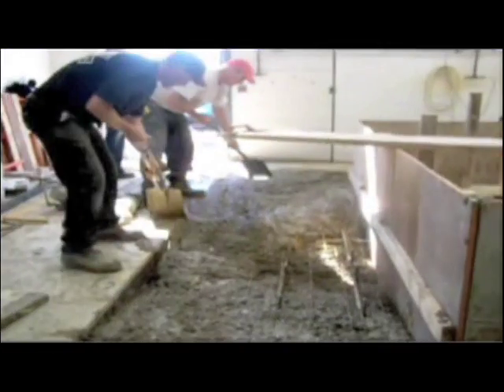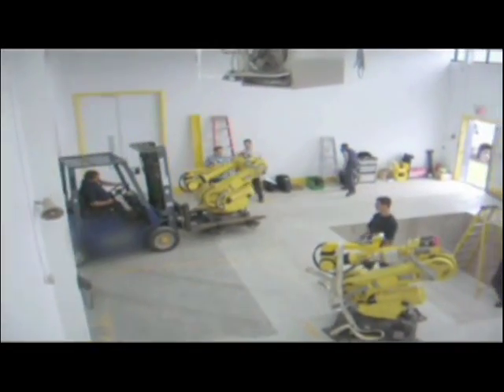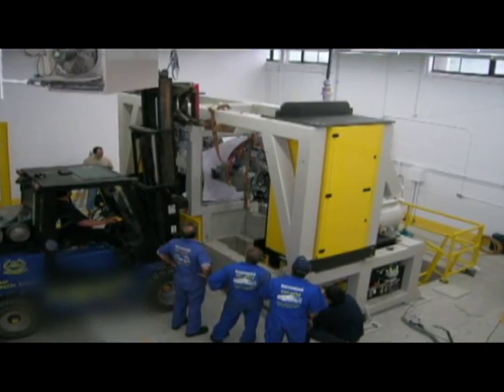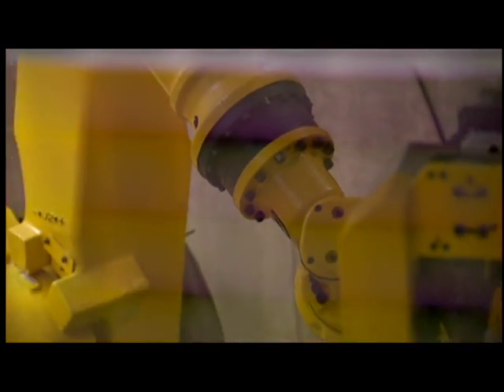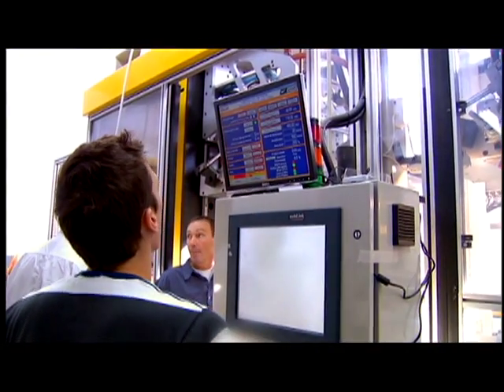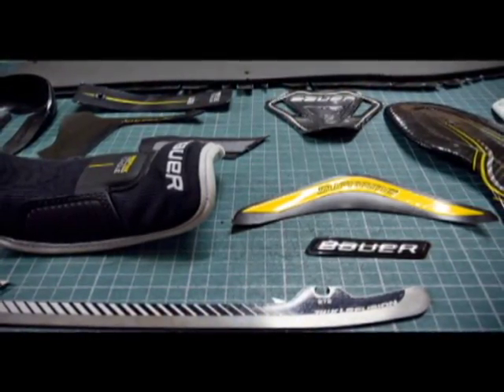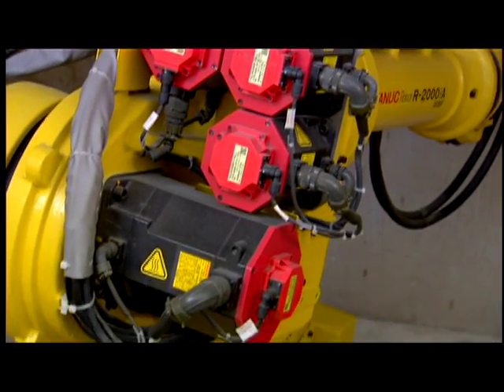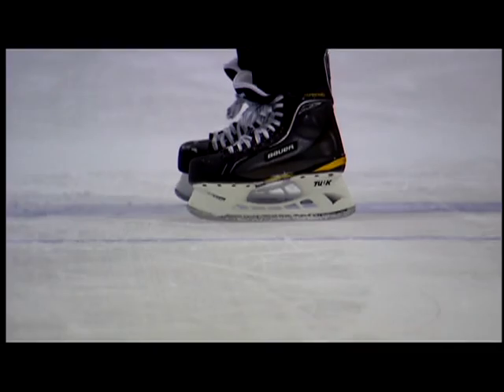Bauer Supreme TotalONE Skates: Building Machine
Bauer's Advanced Development Team at the St. Jerome laboratory show off the machine that they invented in order to create the Supreme TotalONE skates.